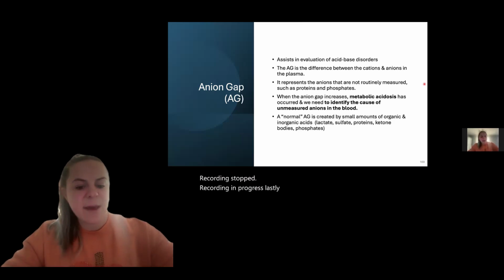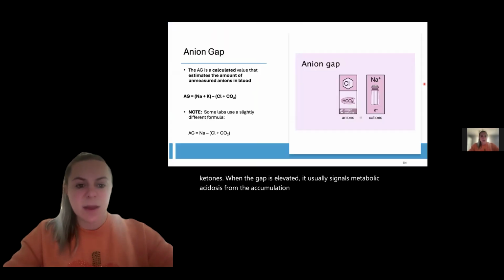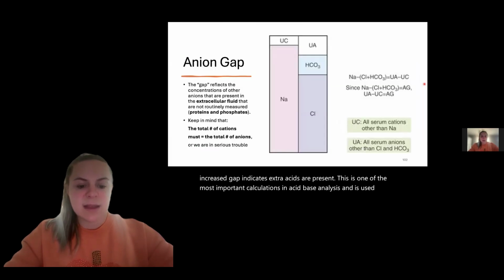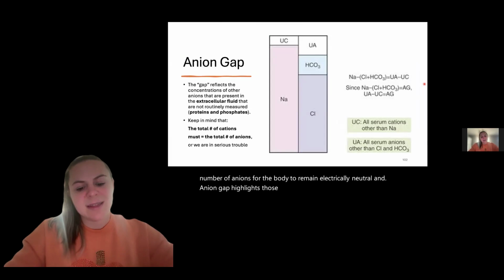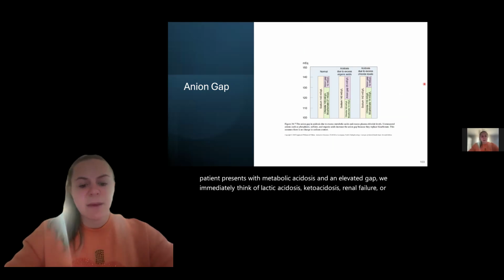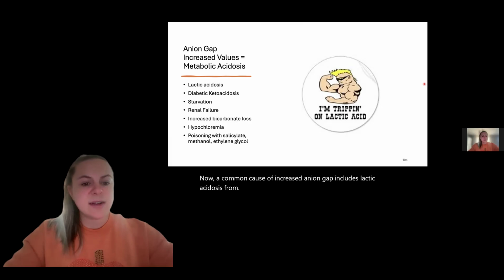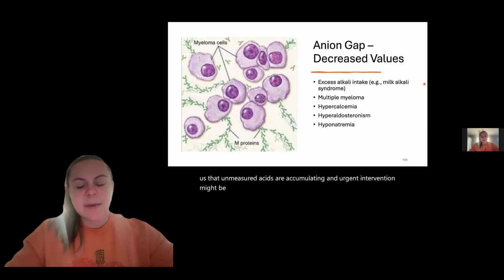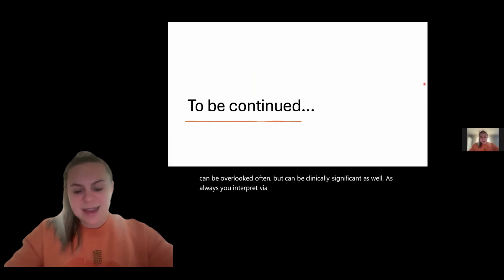CMP: Anion Gap